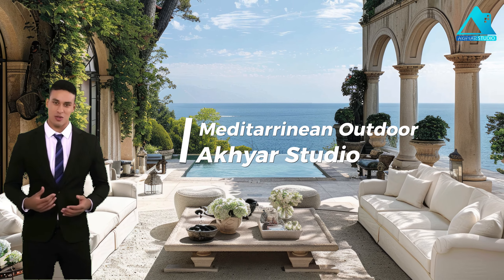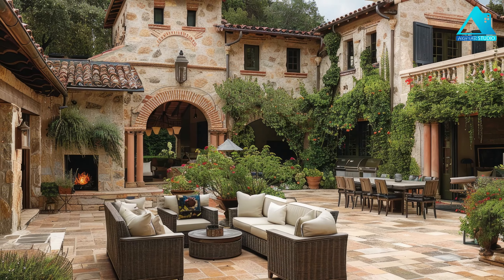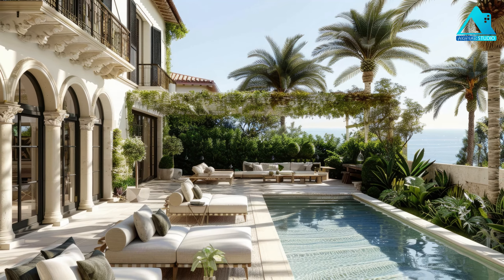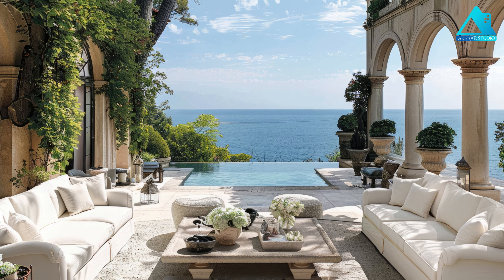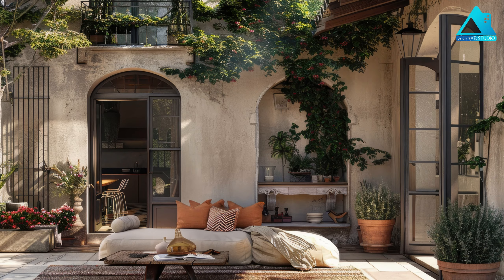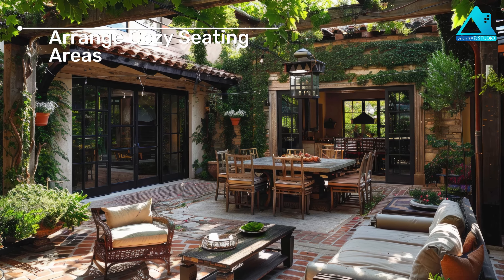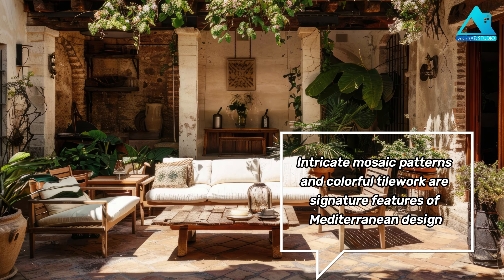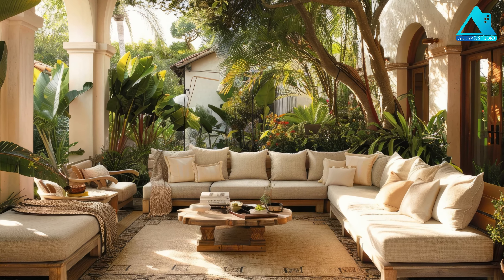Architectural Elegance: Enhancing Outdoor Spaces with Mediterranean Arches and Columns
Welcome to Akhyar Studio, where we specialize in crafting coastal-inspired outdoor spaces that embody the essence of Mediterranean beauty. In this video, we delve into the artistry behind our designs, drawing inspiration from natural materials, soft color palettes, and the serene ambiance of coastal living.

Join us as we explore the elements that define our outdoor creations, from the use of native plants like olive trees and lavender to the incorporation of water features that evoke a sense of tranquility and relaxation. Discover how our terraces and courtyards seamlessly blend indoor and outdoor spaces, providing inviting spots for dining, entertaining, or simply unwinding while soaking in the coastal views.

We'll also showcase the architectural elegance of our designs, featuring arched doorways, pergolas, and columns that add visual interest and structural definition to outdoor spaces. And of course, no coastal retreat would be complete without cozy seating areas adorned with cushions, throw pillows, and outdoor rugs for added comfort.

Experience the magic of Mediterranean outdoor living with Akhyar Studio as we take you on a journey through our portfolio of stunning outdoor spaces. Whether you're dreaming of a seaside sanctuary or seeking inspiration for your own outdoor oasis, let us guide you in creating the coastal retreat of your dreams.